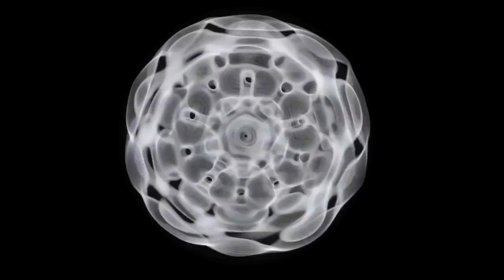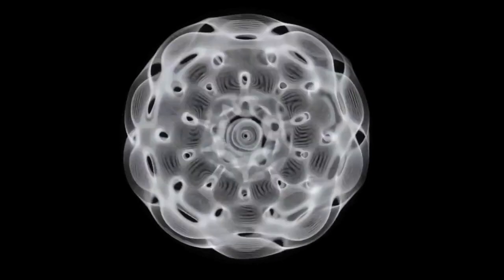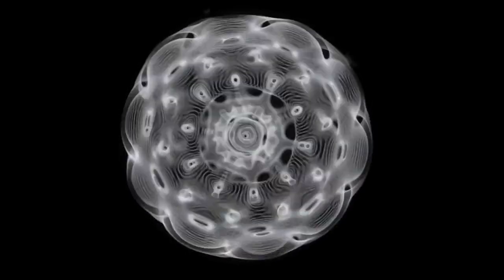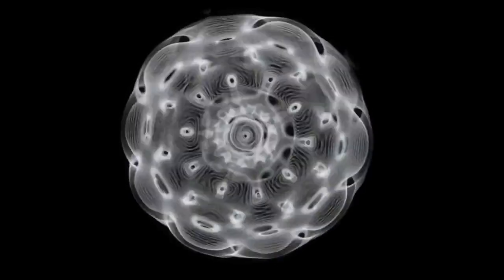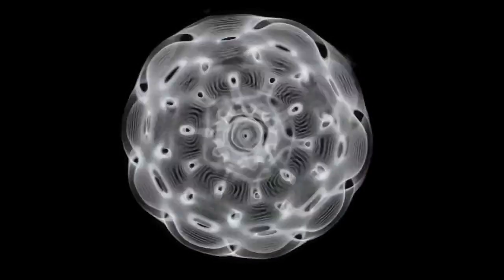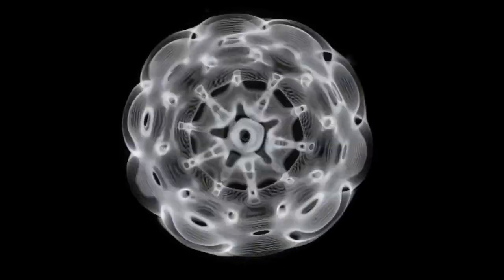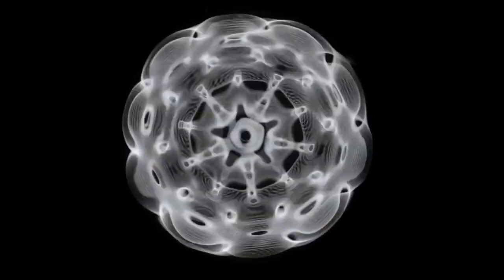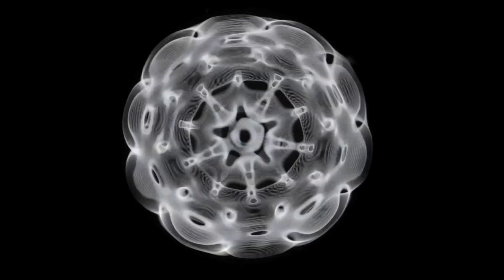THE INAUDIBLE & INVISIBLE BECOMES VISIBLE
Cymatically imaging a universal matrix